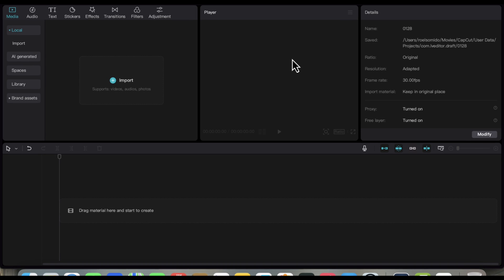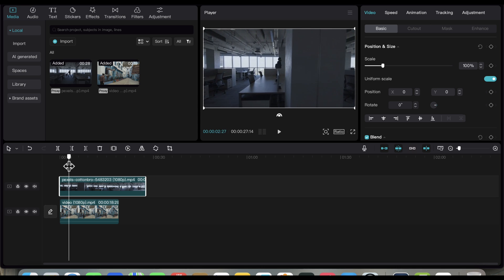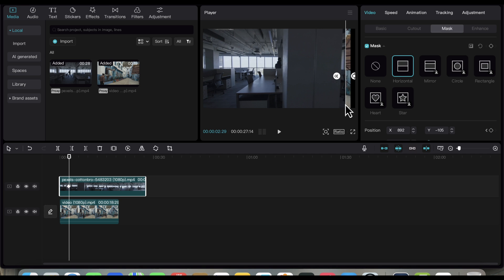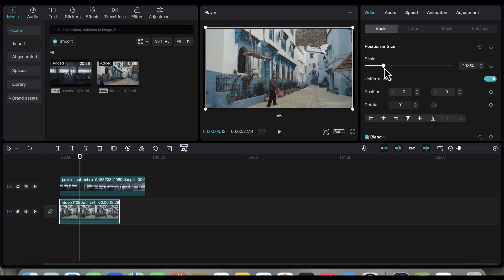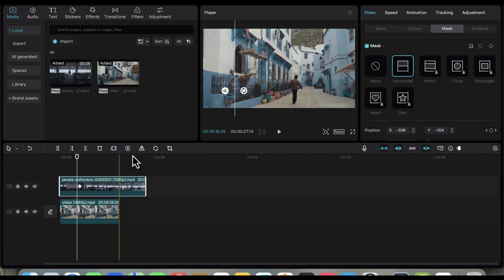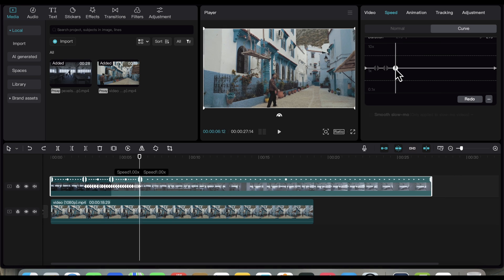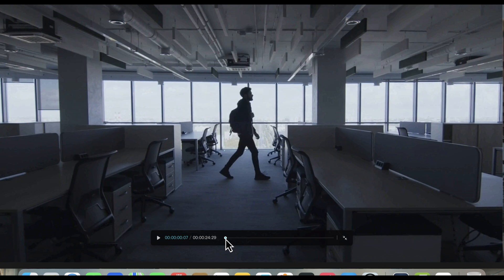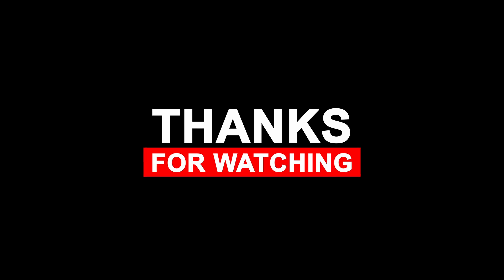How To Create Mask Transition in Capcut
Unlock the secrets of creating stunning mask transitions in Capcut with this comprehensive tutorial! Follow along step-by-step as we guide you through the entire process.

In this tutorial, we cover everything from importing videos to mastering keyframing and adjusting sizes for a seamless transition. Learn how to add finesse to your transitions by softening the mask edge and stabilizing shaky footage with Capcut's features.

Discover the art of speed ramping to enhance the transition's pace and watch as we add a cinematic touch with carefully selected sound effects. The 'whoosh' sound effect chosen adds that professional flair to your video.

Watch the final result come to life and gain insights into exporting your masterpiece. Whether you're a seasoned Capcut user or a beginner, this tutorial is packed with tips and tricks to elevate your video editing game.

Download the project file, and let's dive into the world of Mask Transitions in Capcut.
Copy-paste into browser :
The videos used in this tutorial were  downloaded from Pexels!